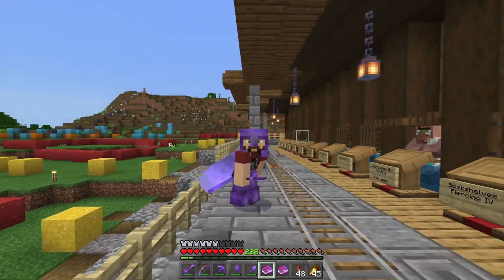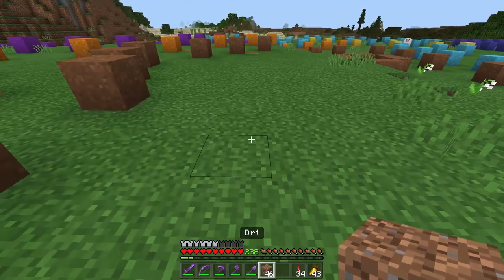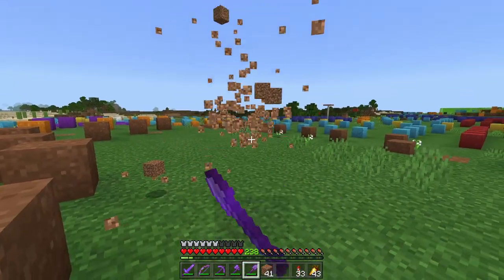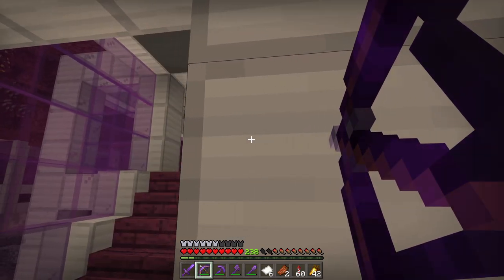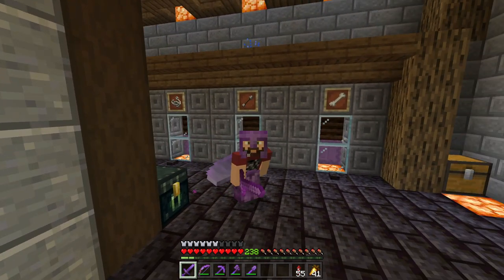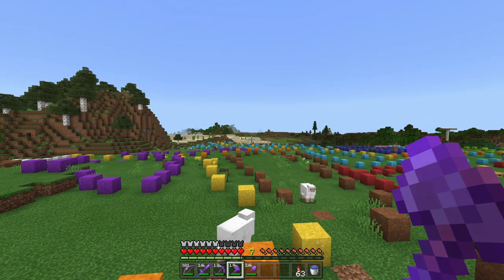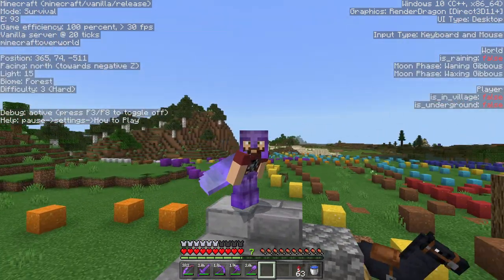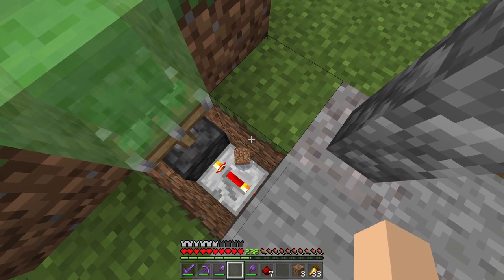How to FLY With ELYTRA | Bedrock Guide S1 EP39 | Tutorial Survival Lets Play | Minecraft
Who wants to learn to Fly with the Elytra? Maybe you want an elytra launcher as well? This video has both! We will go over all the in’s and outs of flying so you can get and be better at it, I touch on a few parity differences between bedrock and java Minecraft so you know some key differences, show a few tips and tricks to flying better, and we even show off a couple of simple elytra launchers to help you gain flight! Linked below are relevant video’s you may want to watch!

Welcome to the Bedrock Guide series! A guide series that mixes the things you learn from a tutorial, and the entertainment of a Single player lets play, or survival series, together. There wildl be plenty of tips for people of all ages and skill levels to enjoy here within this series. We will go over basic early game information, and more advanced late game mechanics within this series. This is a single player lets play, with a twist! We will be doing this on a server with BlujayGames, who will also be running a Guide series, and we will be playing through them in a single player fashion, but with some fun interactive bits mixed in! Server settings listed below.

Server Information
Seed: “bedrock guide” without the quotations, and all lower case (case matters for the seed!)
My Add-ons: (some of these do not work as of the latest 1.16.200 update)
Different Stems, Quieter Rain, Quieter Nether Portal, Unobtrusive Rain, Unobtrusive Snow, Unobtrusive Scaffolding, Borderless Glass, Lower Fire, No Vignette, Alternate Enchant Glint, all